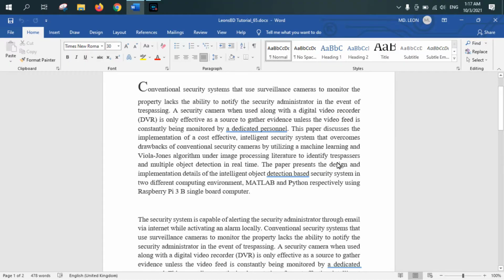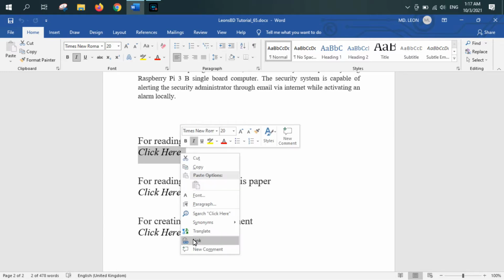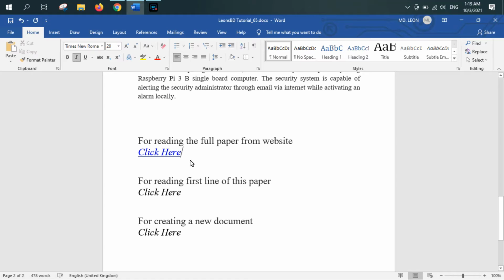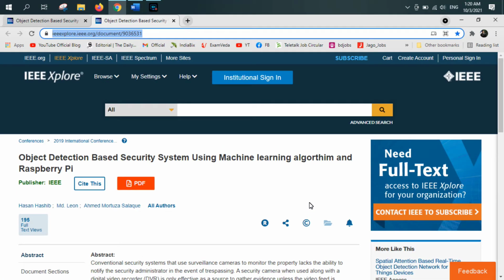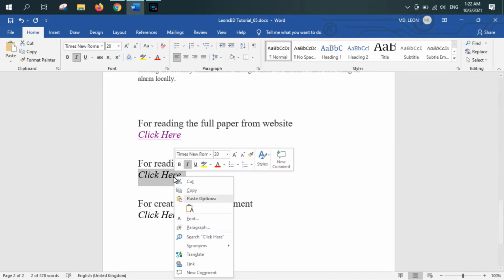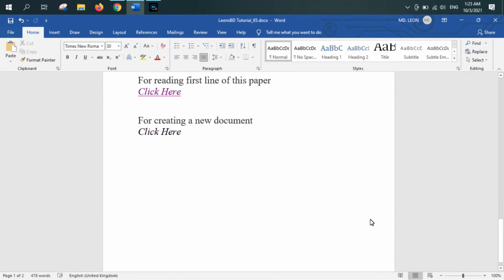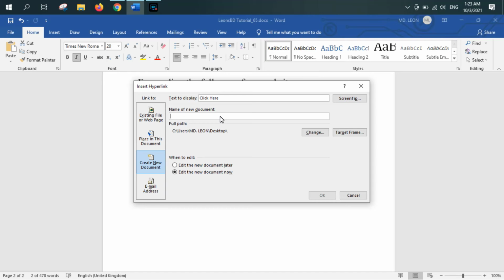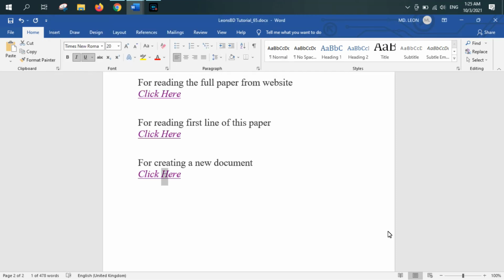How to Add Hyperlink in MS Word ? | MS Word Series | LeonsBD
Hyperlink is a link that could be attached with a picture, word or phrase. In this tutorial I have shown how to add hyperlink in ms word 2019. I have shown 3 usages of hyperlink. First one is adding hyperlink in a text. It is a text where a link address is attached. If you click on the hyperlink text, you will be redirected to actual address from where it came. The second one is adding hyperlink for showing  the first line of document. If you have a larger document like 1000 pages. Then it will be worth it. When you click on the hyperlink text that will take you on the top of the document just for a single click. The third one is adding hyperlink for creating a new document. So when you click on hyperlink, a new document will be created. So it is reasonable for whom frequent new document is needed. So hopefully you will like this tutorial.
Chapters:
0:00 Intro
0:37 MS Word Series
0:50 Hyperlink for Adding Link Address
2:22 Hyperlink for Showing 1st Line of Document
3:22 Hyperlink for Creating New Document
4:36 Outro